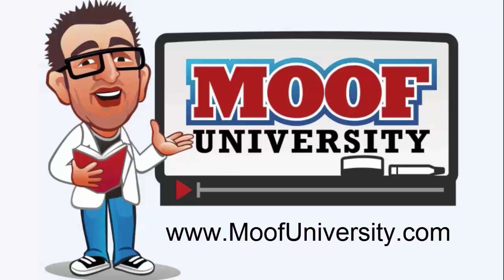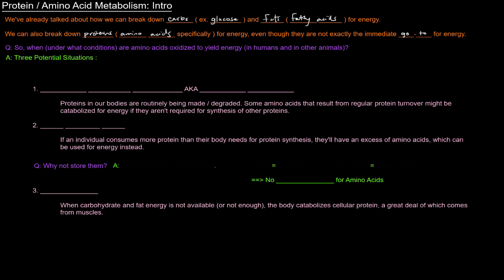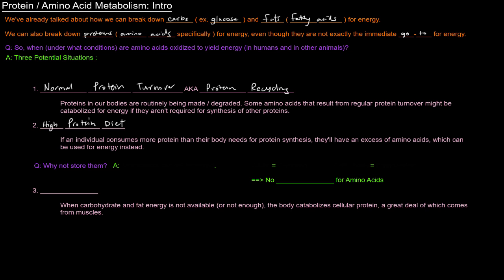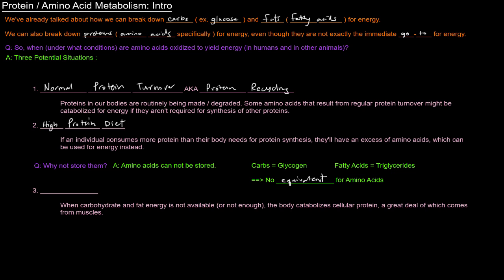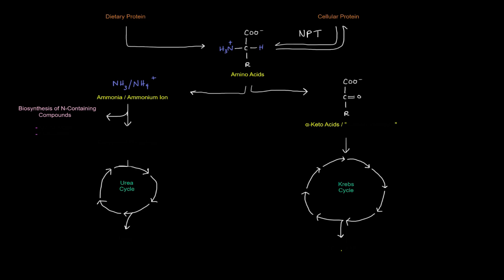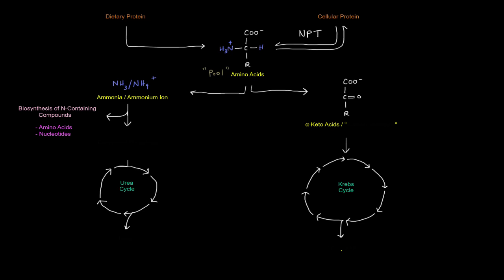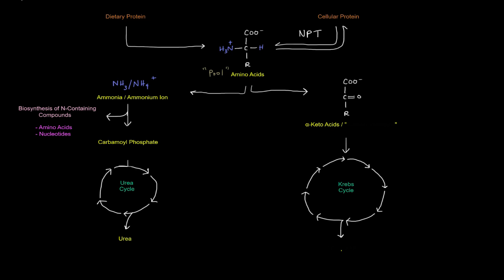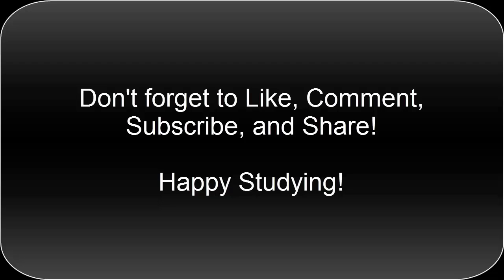Protein / Amino Acid Metabolism (Part 1 of 8) - Intro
In this video, I introduce protein / amino acid metabolism, the conditions under which protein / amino acid catabolism occur, as well as what, generally, needs to be done to break proteins / amino acids down for energy.